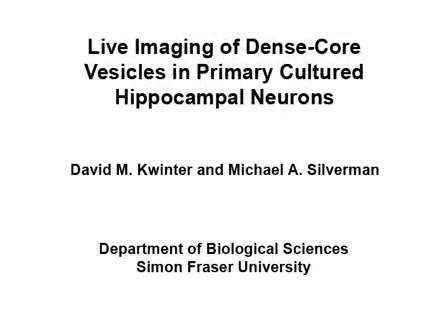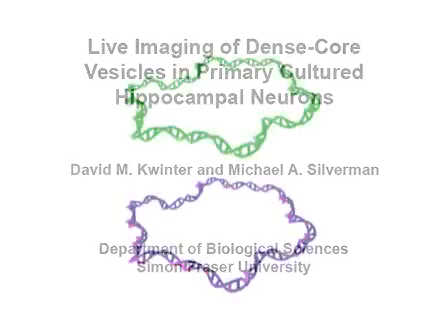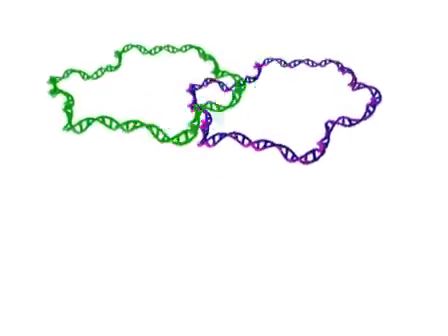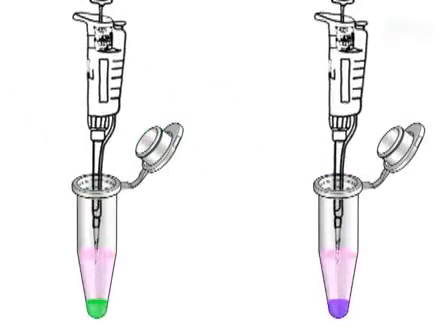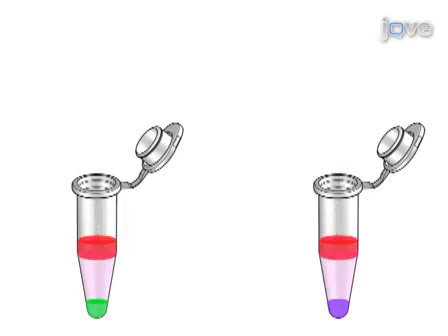Live Imaging: Dense-Core Vesicles In Primary Cultured Hippocampal Neurons l Protocol Preview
Live Imaging of Dense-core Vesicles in Primary Cultured Hippocampal Neurons -  a 2 minute Preview of the Experimental Protocol

David M. Kwinter, Michael A. Silverman
Simon Fraser University, Department of Biological Sciences;

Live cell imaging is of particular utility when studying the dynamics of organelle trafficking.  Here we describe a protocol for live imaging of dense-core vesicles in cultured neurons using wide-field fluorescence microscopy. This protocol is flexible and can be adapted to image other organelles such as mitochondria, endosomes, and peroxisomes.